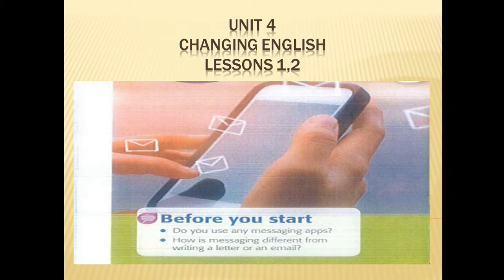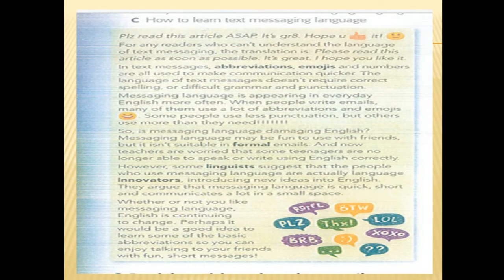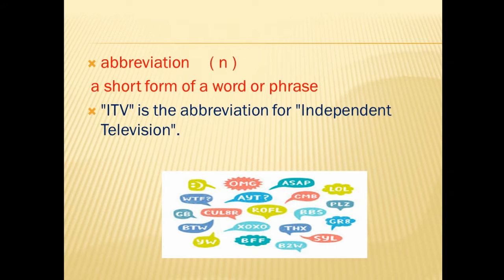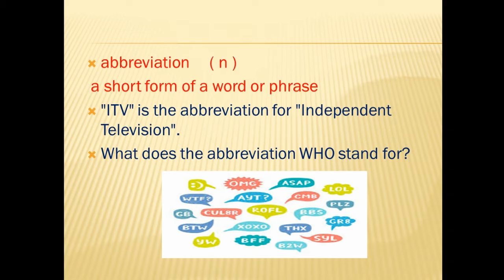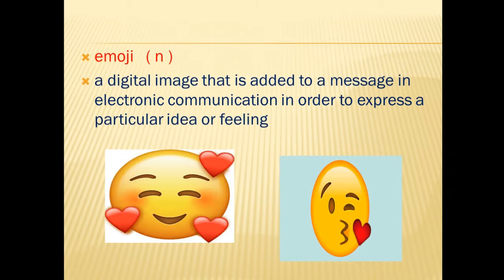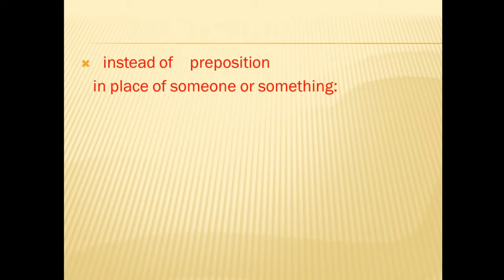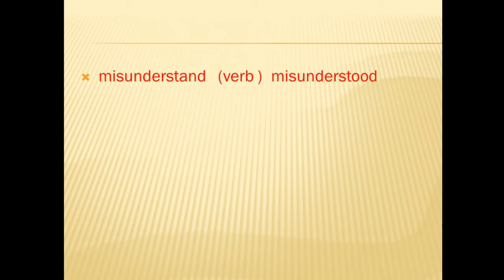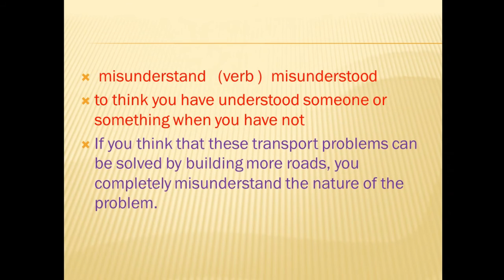Unit 4 NEW HELLO 2nd secondary part 1